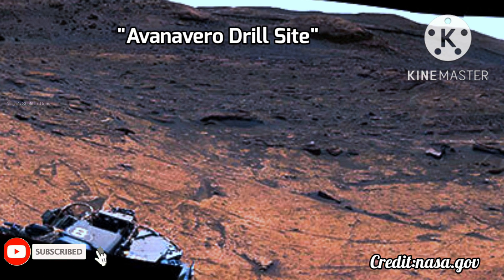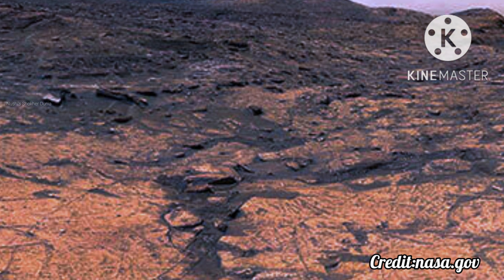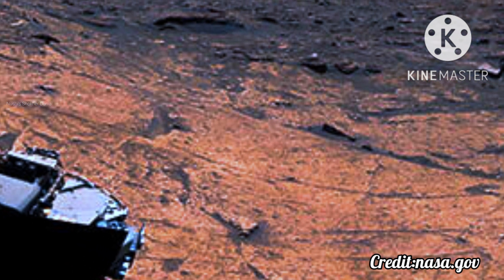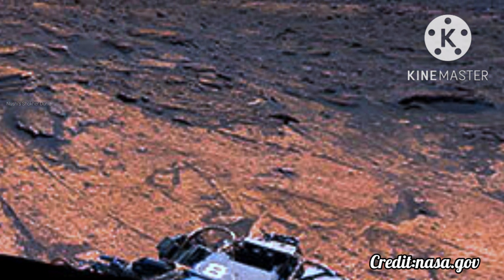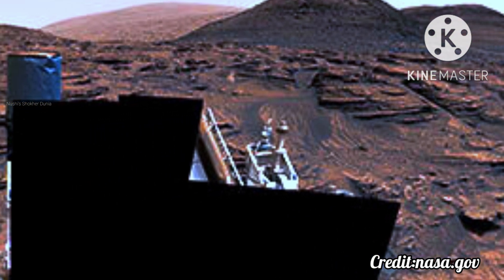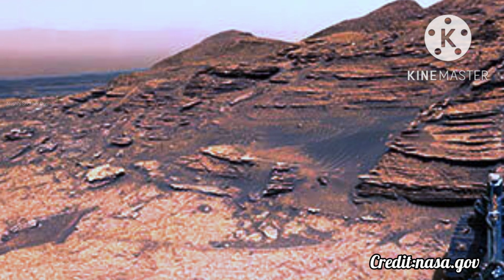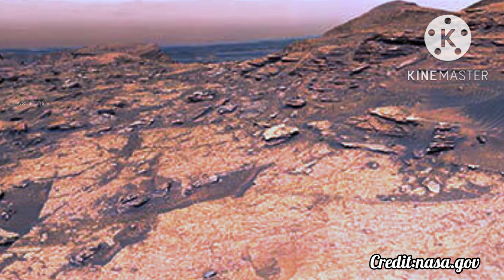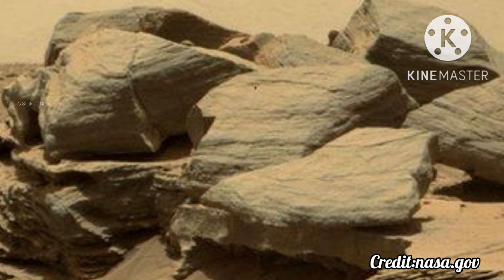Mars New 4k Panorama || Curiosity Rover Released Hidden News of Mars Surface || Mars Latest Video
Credit:nasa.gov, NASA/JPL-Caltech/ASU/MSSS